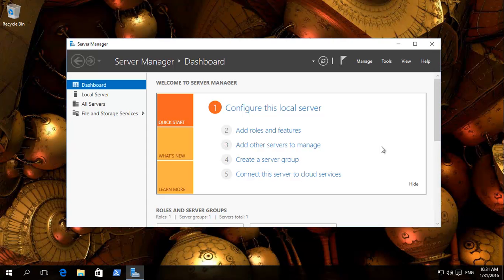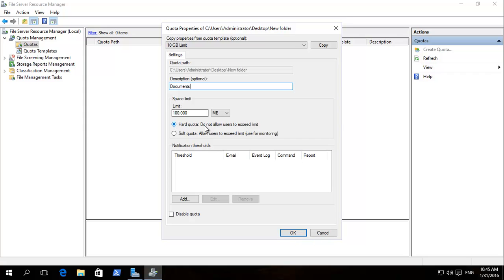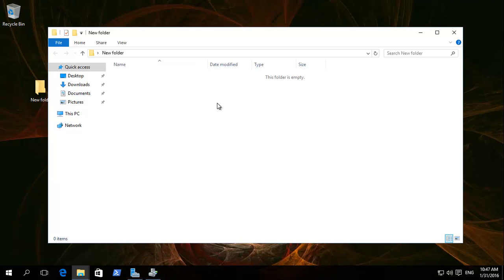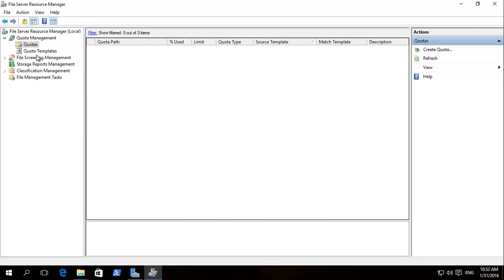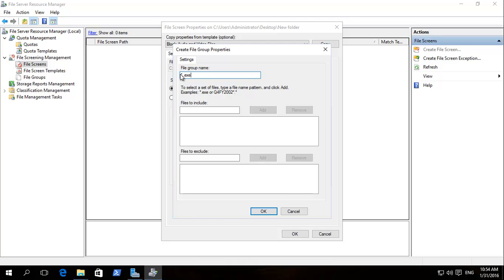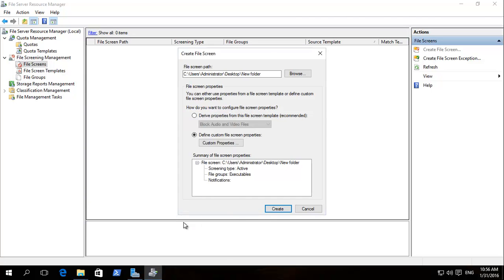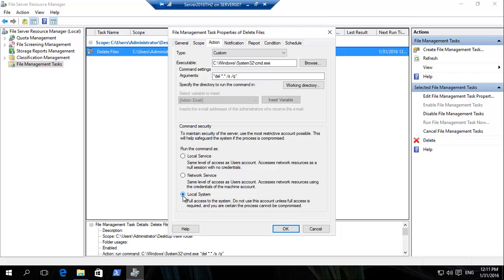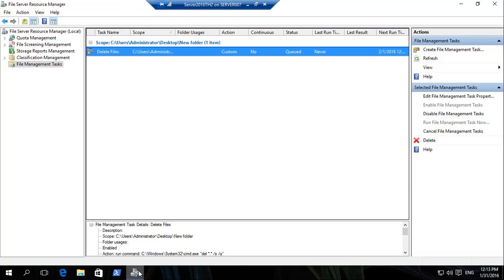Server 2016 and 2012 R2 File Server Resource Manager - add and configure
File Server Resource Manager is a Windows server 2016 and 2012 R2 Role. This role allows us to add fine grained quotas on folders, it allows us to automate windows file tasks e.g. clean up a directory every week etcetera and it also allows us to use file screening where users can be prohibited from adding certain files to folders and a lot more.

Hello in this video were can I have a very nice look at how to basically add the file server resource manager.  Okay, that comes within windows server 2012 also to the 16 and were basic I see how to then support for those and share files, rename and then automate the number of file class and also look at how the warnings can be issued a notification except right so we start with ServerManager, which is very easy.  I connected with their excellent manager that opens up this and then were adding a role or feature, click next.  Okay, and then that's fine.  And there we go file and storage services.  This one right over here file server resource manager.  Okay, add the additional features are required.  Click next.  The next okay in this case, restart the destination server automatically if required.  It's just arm a Gird, shall we say basic will do this, however, if your servers running mission-critical systems that cannot be stopped.  Right now, don't let it can stop once that gets installed.  We now need to basically manage our file server.  Okay, let's arm, shall we say, start with is okay.  Salicylic tools file server resource manager okay.  That brings us to this and then basically quota management okay, and if you click on that you can create quota okay apart.  For example, we had a new folder created a garden PC desktop new folder.  For example, you could have a network share anything you know you as an example of a simple following your okay grey: pad arm, you can basically create the limit template okay or set individually.  Okay, let's go custom properties.  Okay, this is where you can choose how many megabytes kilobytes gigabyte, terabyte, et cetera you are have the quota for give a description for it.  Okay, let's say I am are documents can argon as basically once the limit is reached, the user can go pass it software.  It just gives warnings okay and then actions can be taken place that I can us to a hard quota okay, and that's fine.  If you want a similar kaleidoscope of other test on auto apply template note, that's fine.  Create okay, so the custom properties of the template template name and basic is fine.  Click okay.  Create and now we have this setup.  So basically a any playing went to the file is more than 100 MB of the trying similar this okay, let's look for properties was making something simple share.  Let's pray 1 MB in case I'll go find a file is 1 MB cake will happily disks.  Pick one up from the windows directory okay to do.  There we go bad in itself says or makes is try and pasted into our new folder.  There we go and we have got the error and that which says sorryokay even though we have enough space in your build.  The quota page been restricted McAllister show you what the soft quota will look like okay okay, so we can see that went through am basically what we need to do is to ensure that were actually notified of such that users are 'those are whatever okay.  We need to basically adequate properties sets a notification threshold.  Okay, you can have either have an email message gets and basically the event log gets the message.  Okay, I am you can actually run a command a script arm.  If you have something that you might want to run for example.  Basically, if you're getting close to the limits arm run a script that deletes files in our PowerShell script day command prompt script, that's fine, or just basically generates a report that's fine.  Okay, an email message